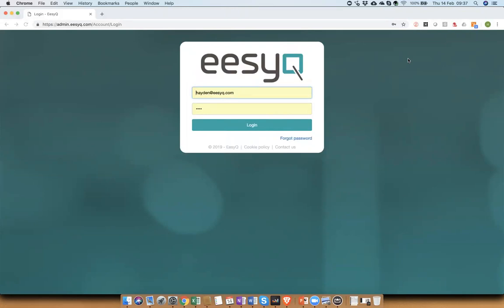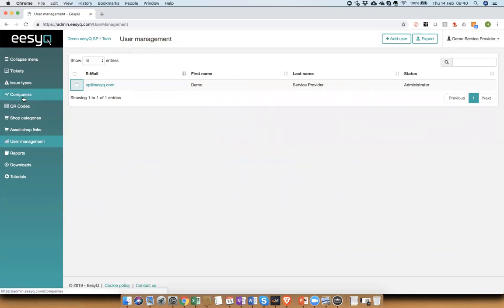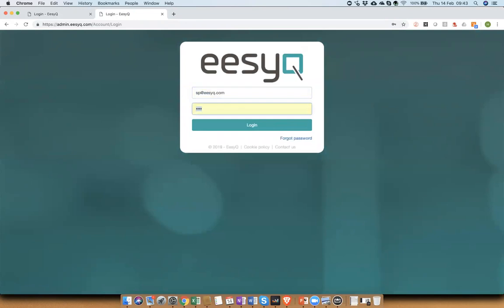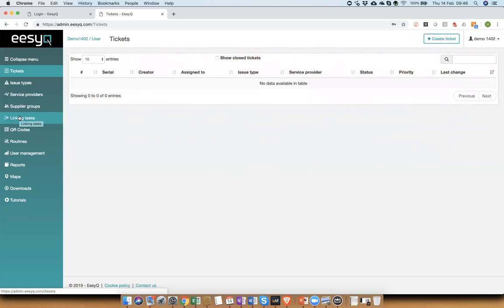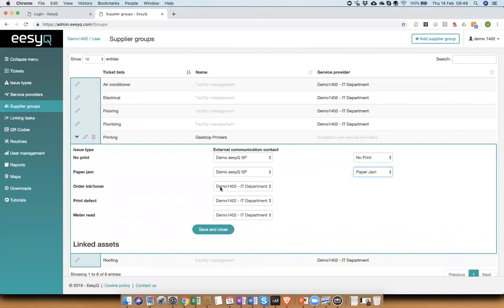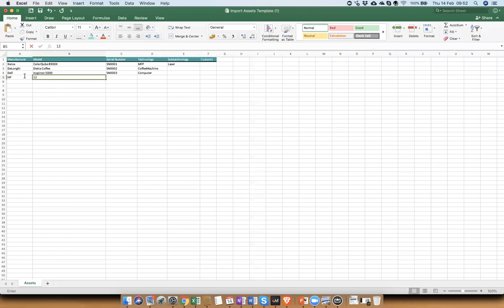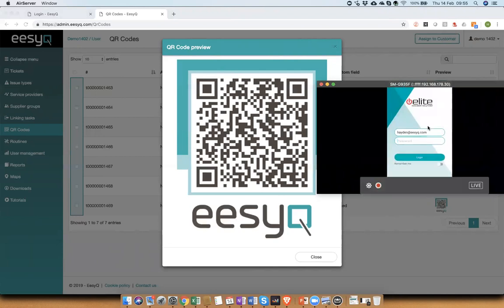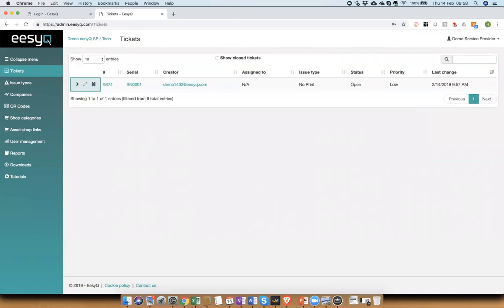Onboarding a customer eesyQ